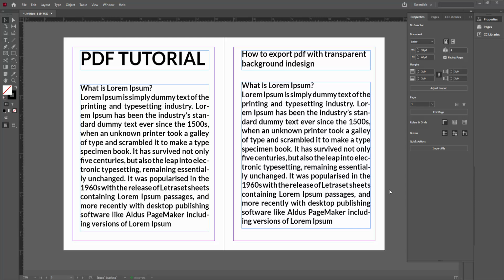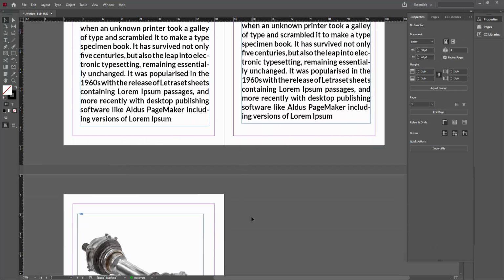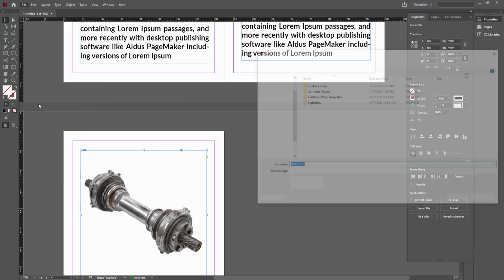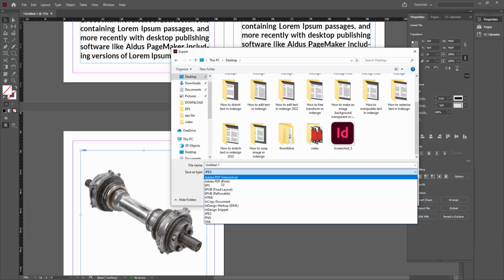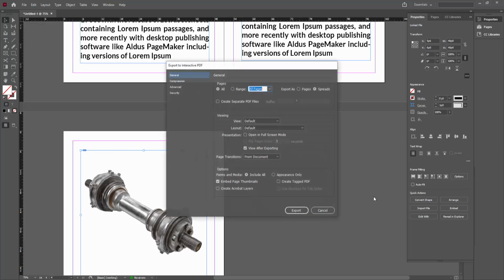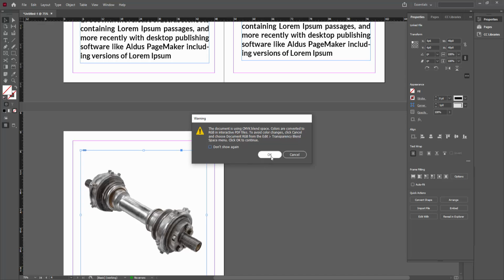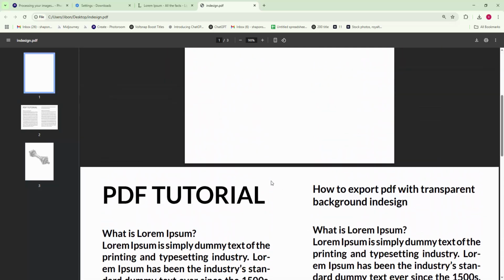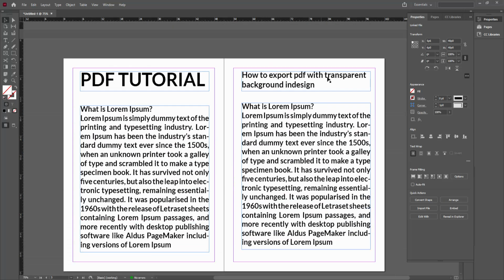How to export pdf with transparent background InDesign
Assalamu Walaikum,
In this video I will show you, How to export pdf with transparent background InDesign.  Let's get started.